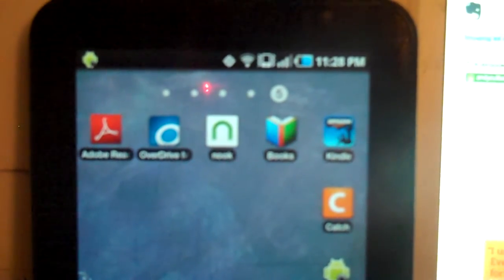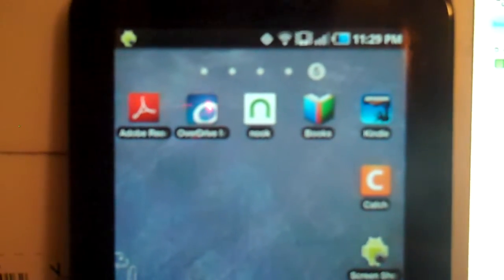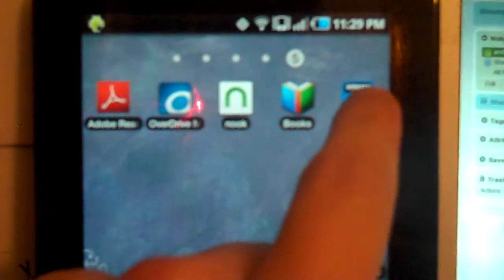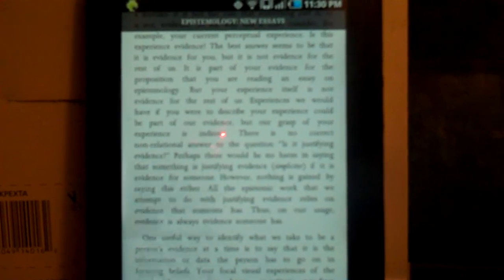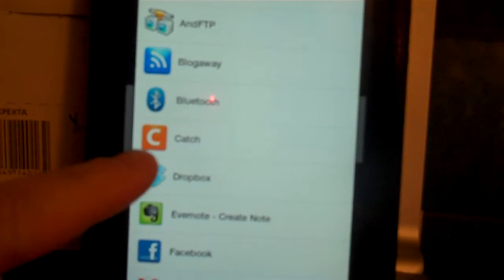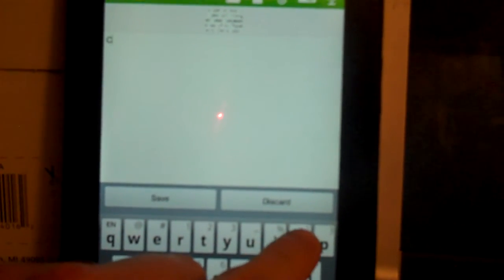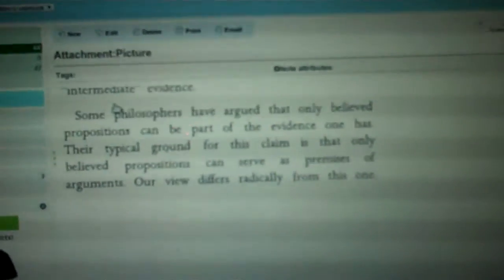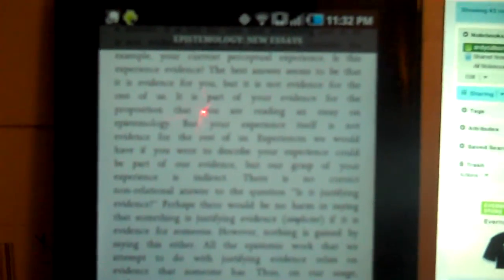Cool Trick to Turn Android into Powerful Academic Research Tool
With a good screenshot program and Evernote or Catch, you can say good-bye to your old annotation system.